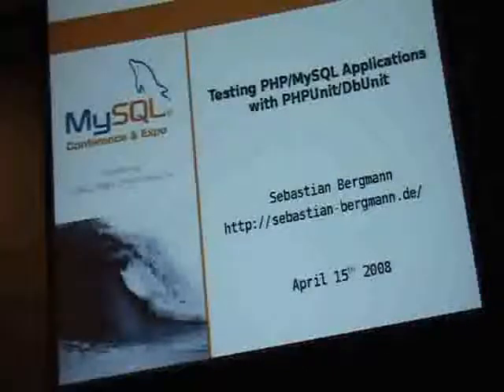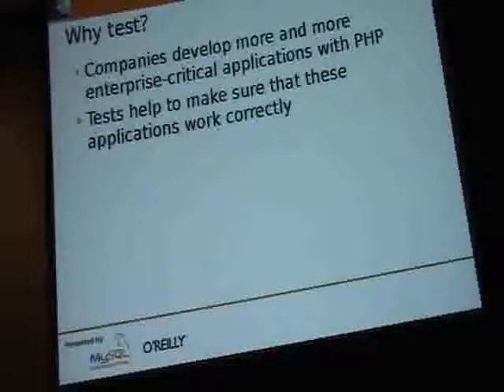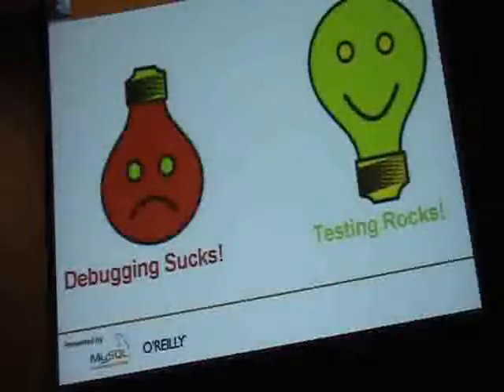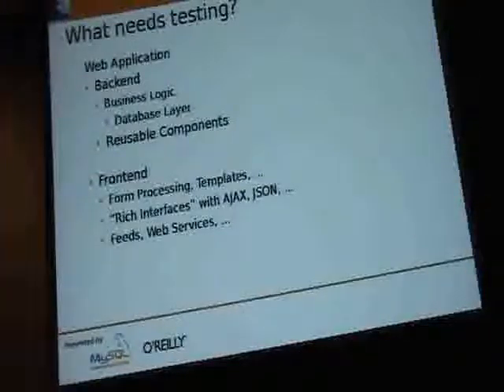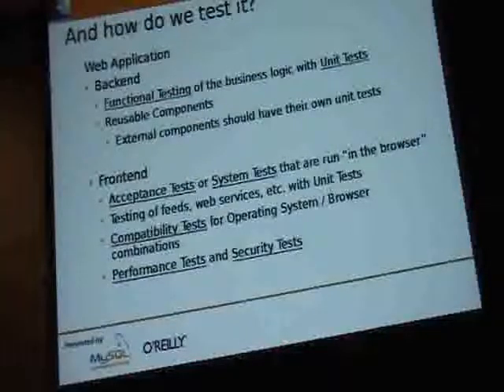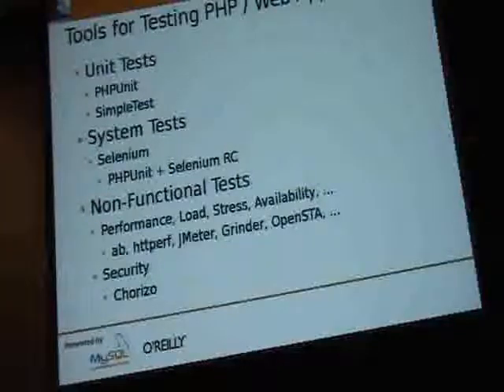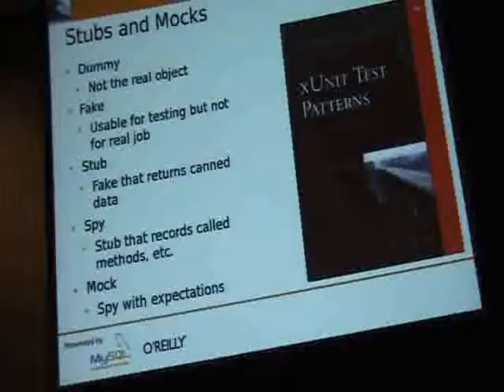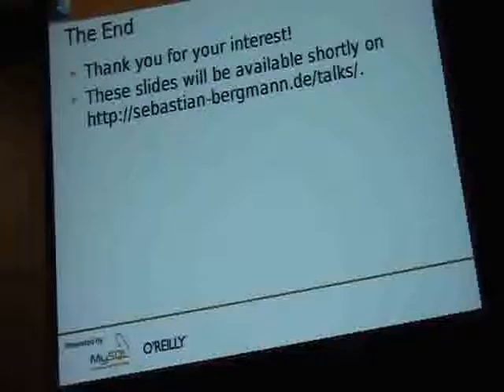Testing PHP/MySQL applications with PHPUnit/DBUnit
At the 2008 MySQL Users Conference and Expo, Sebastian Bergmann presented "Video:  Testing PHP/MySQL Applications with PHPUnit/DbUnit".